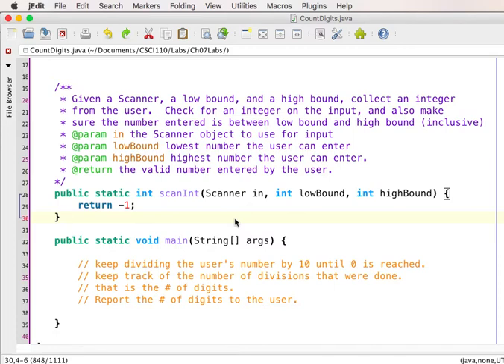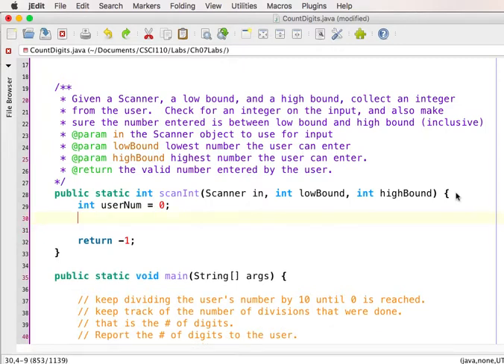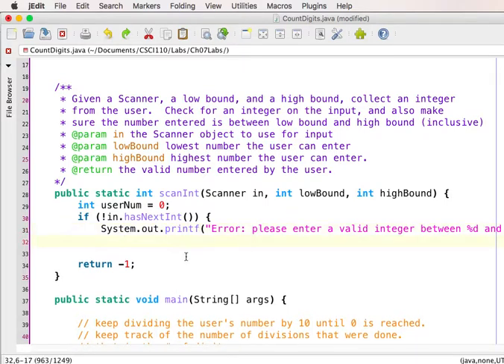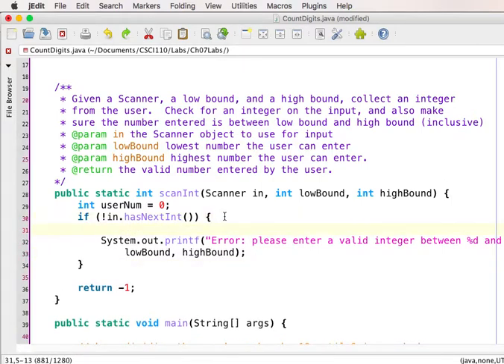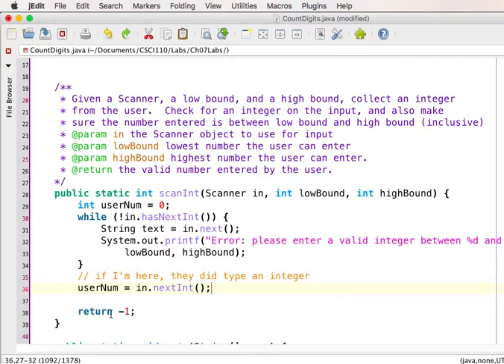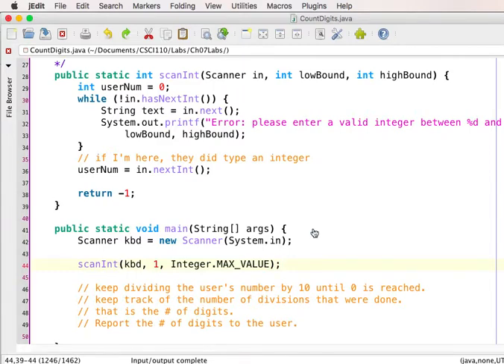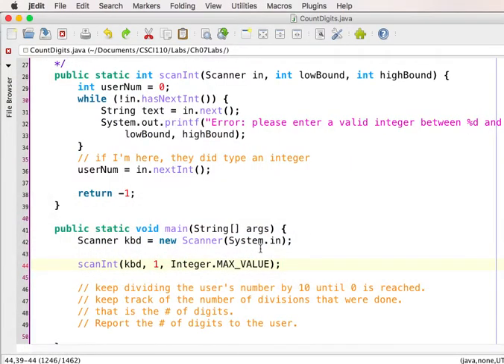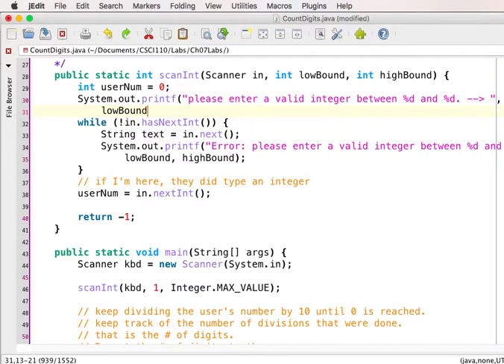Lab 7: Checking for bad input on the Scanner